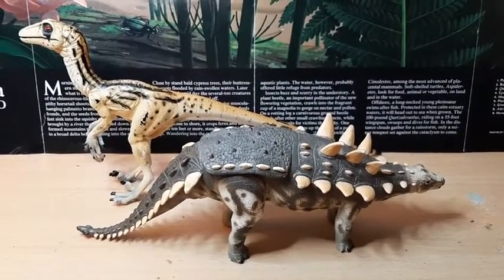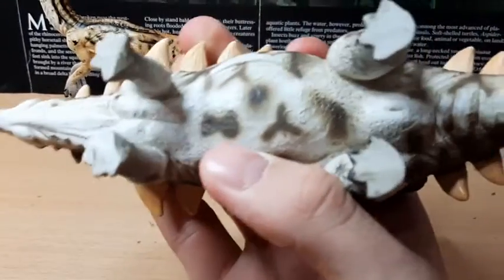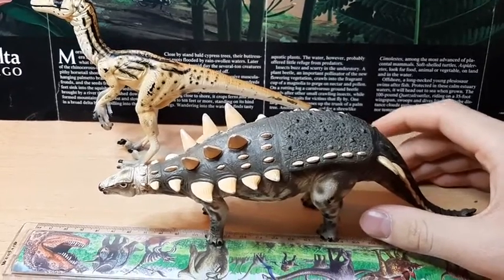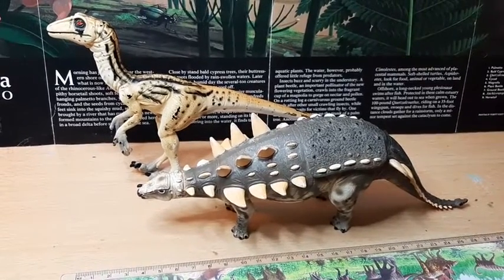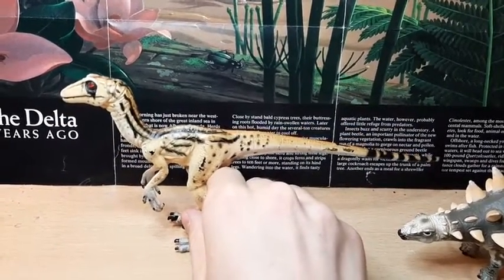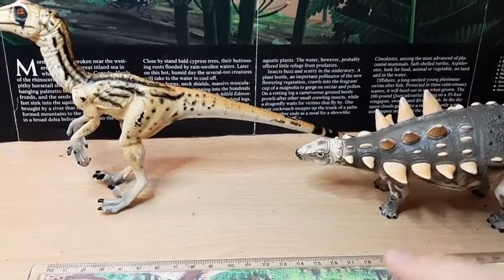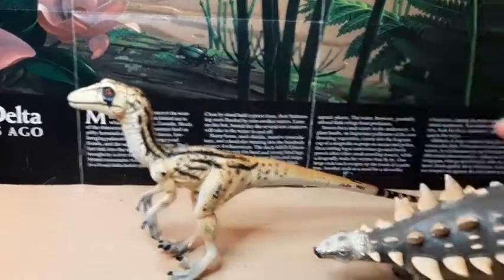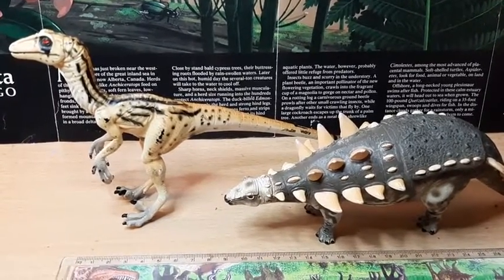Walking with Dinosaurs (1999) Polacanthus and Utahraptor figure reviews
Background poster is from a National Geographics magazine from 1993, I believe the painting to be by John Sibbick.